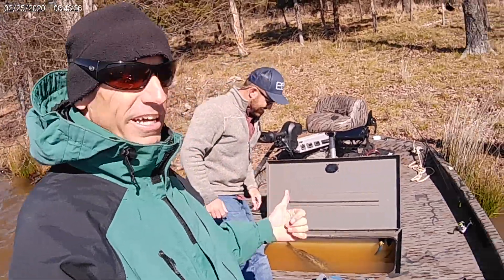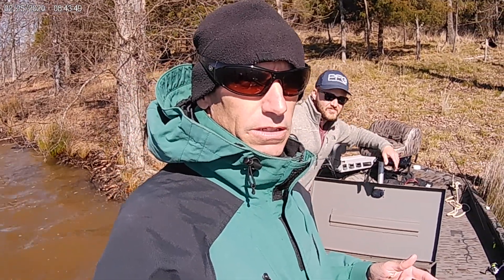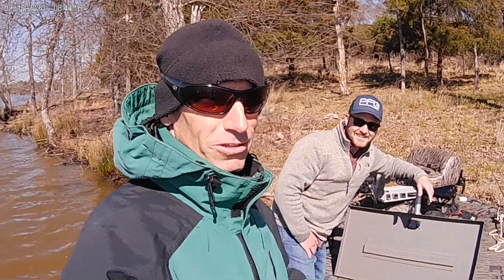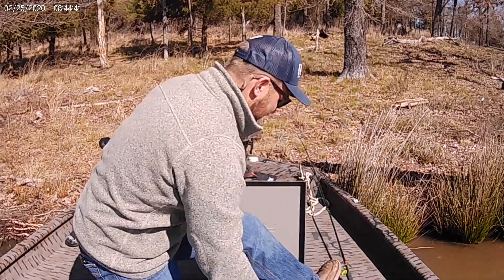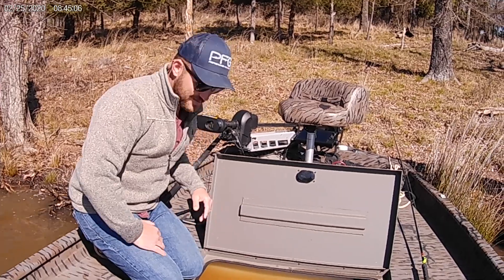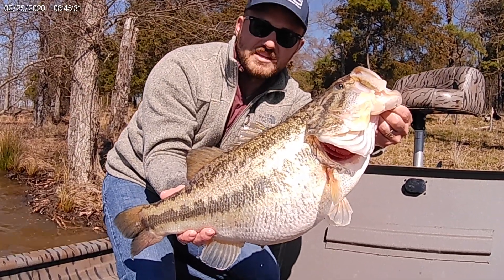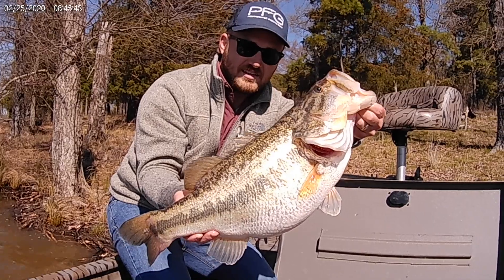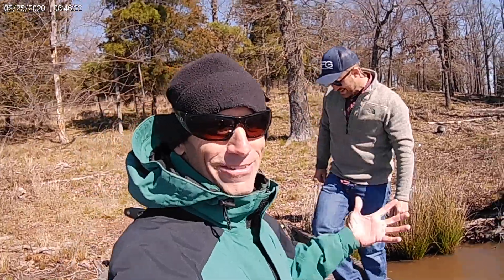Big bass using livescope crappie fishing Feb 27 interview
Hey ya'll in this video we show you another big bass that was caught using livescope fishing for crappie. Unfortunately just like the other big bass that I caught we didn't get any footage of the catch itself. We did however want to share the fish being released and the story of how she was caught.

Garmin Livescope used

Garmin Livescope tranducer